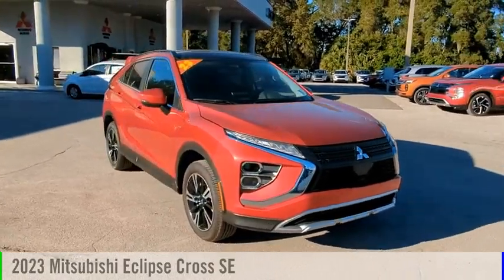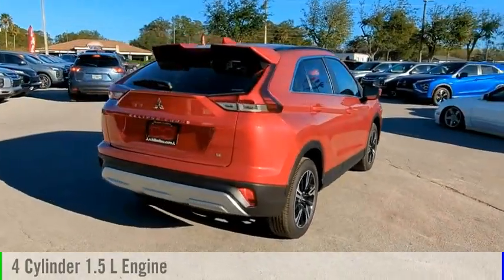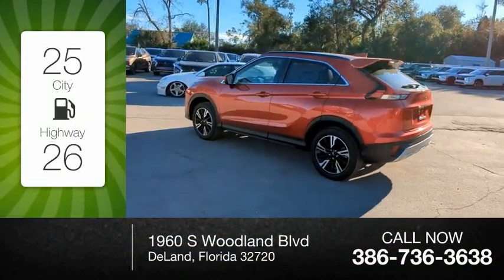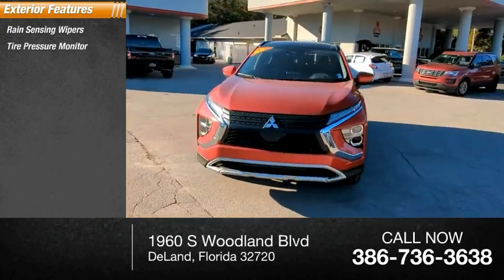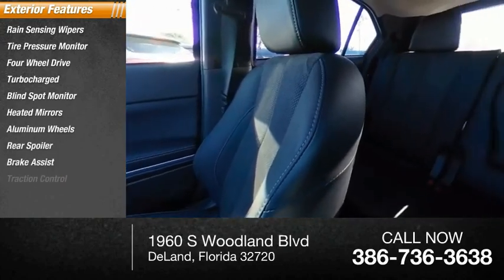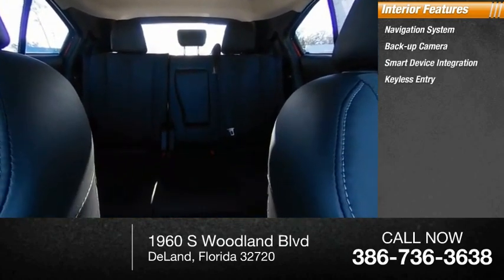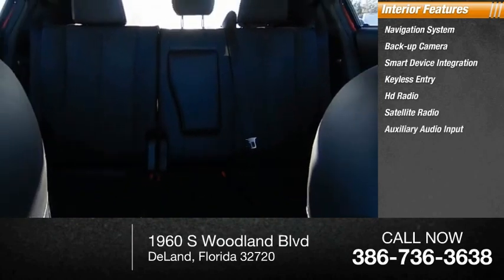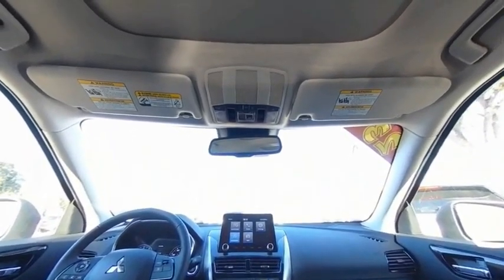2023 Mitsubishi Eclipse Cross N13909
2023 Mitsubishi Eclipse Cross SE

VEHICLE IN STOCK NOW. SUPER ALL-WHEEL CONTROL, S-AWC DRIVE MODE SELECTOR, BLACK ROOF RAILS, POWER PANORAMIC ROOF, POWER FOLDING BODY-COLORED SIDE MIRRORS W/ TURN INDICATORS, FRONT RAIN SENSING WIPERS, 18 INCH TWO TONE ALLOY WHEELS DUAL SUNVISOR VANITY MIRRORS W/ ILLUMINATION, 8 WAY POWER ADJUSTABLE DRIVER'S SEAT, SYNTHETIC SUEDE SEATING SURFACES, MITSUBISHI CONNECT W/ SAFEGUARD & REMOTE SERVICES, DUAL-ZONE AUTOMATIC CLIMATE CONTROL W/ MICRON AIR FILTRATION, FAST-KEY ENTRY SYSTEM W/ PUSH BUTTON START, AUTO-DIMMING REARVIEW MIRROR, 8 INCH SMARTPHONE-LINK DISPLAY AUDIO W/ NAVIGATION, ELECTRONIC PARKING BRAKE W/ AUTO HOLD, REAR BUMPER STEP PROTECTOR, HEATED FRONT SEATS, ANDROID AUTO/APPLE CARPLAY, SIRIUS XM SAT RADIO, STEERING WHEEL VOICE, AUDIO & PHONE CONTROLS, FRONT USB PORTS, AUTO HIGH BEAM, 1.5L MIVEC DOHC 4-CYLINDER DIRECT-INJECTION TURBOCHARGED, CONTINUOUSLY VARIABLE TRANSMISSION W/ 8-STEP SPORT MODE, ACTIVE YAW CONTROL, ELECTRIC POWER STEERING, LED HEADLIGHTS & FOG LIGHTS, LED DAYTIME RUNNING LIGHTS, LED TAIL LIGHTS, LED HIGH-MOUNT STOP LIGHT, BODY-COLORED OUTER DOOR HANDLES, REAR INTERMITTENT WIPER, REAR WINDOW DEFROSTER W/ TIMER, REAR PRIVACY GLASS, ROOF SPOILER, SHARK FIN ANTENNA, HIGHCONTRAST METERS, COLOR MULTI-INFORMATION DISPLAY, SUNVISORS W/ EXTENSION FUNCTION, HIGH GLOSS MATERIAL BLACK INNER DOOR HANDLE TRIMS & AIR OUTLETS, SILVER PAINTED INSTRUMENT PANEL ACCENTS, POWER WINDOWS W/ DRIVER AUTO UP/DOWN, 4-WAY ADJUSTABLE PASSENGER SEAT, TILT & TELESCOPIC STEERING WHEEL, AM/FM/HD RADIO, BLUETOOTH WIRELESS TECHNOLOGY, REARVIEW CAMERA, ECO INDICATOR, ECO MODE SWITCH, CRUISE CONTROL, ANTI-LOCK BRAKING SYSTEM W/ ELECTRONIC BRAKEFORCE DISTRIBUTION & BRAKE ASSIST, ACTIVE STABILITY CONTROL, HILL START ASSIST, TIRE PRESSURE MONITORING SYSTEM, FORWARD COLLISION MITIGATION W/ PEDESTRIAN DETECTION, LANE DEPARTURE WARNING, ADVANCED DUAL-STAGE FRONT AIRBAGS, DRIVER KNEE AIRBAG, FRONT SEAT-MOUNTED SIDE AIRBAGS, SIDE CURTAIN AIRBAGS, ANTI-THEFT ALARM SYSTEM. WE DELIVER ANYWHERE, IN STOCK NOW. Red Diamond 2023 Mitsubishi Eclipse Cross SE Panoramic Roof Package 4WD CVT 1.5L I4 DI Turbocharged DOHC 16V LEV3-ULEV70 152hp